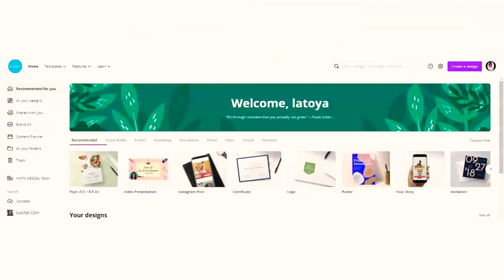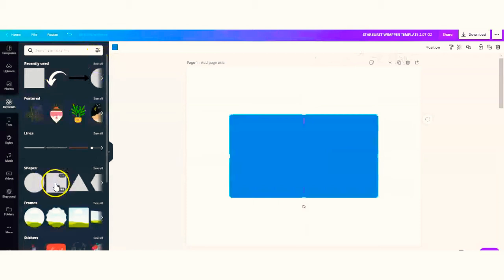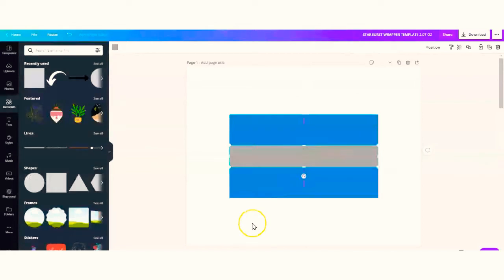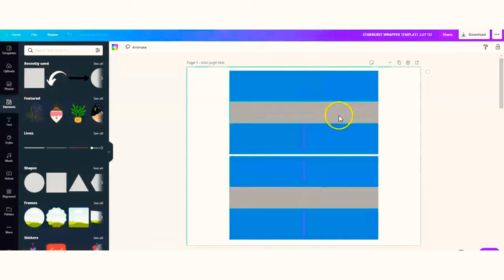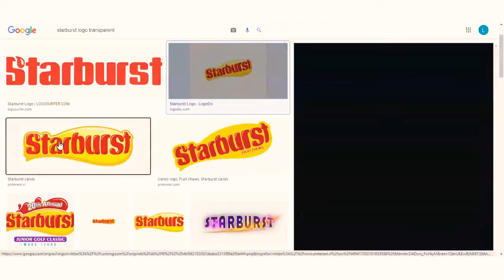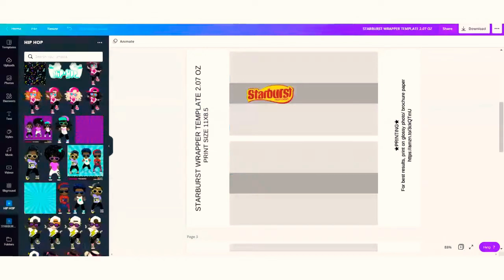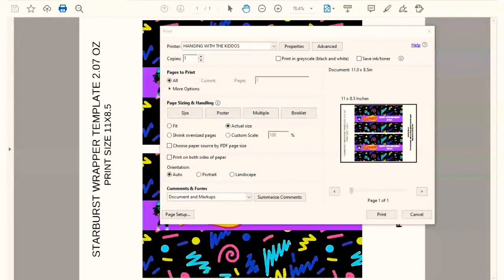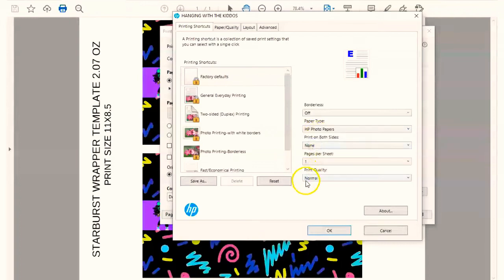Starburst Wrappers DIY Custom Party Favors| Sweet Wrapper Canva Template{Measurements & Assemble}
Starburst Wrappers DIY Custom Party Favors| Sweet Wrapper Canva
Template{Measurements & Assemble}

In this Canva Template video tutorial, I'm going to show you how to
create a DIY Custom Party Favors Starburst Wrappers Template.

If you are interested in the Premade Starburst Wrapper Template, you

MATERIAL USED
For best results, print on glossy Photo or brochure paper

🌟Mini Heat Sealer

⭐️Paper Crimper

⭐️Double-Sided Tape Strong Adhesive

⭐️PRINTER

⭐️COMPUTER HP Laptop

We also have several Blank Templates for DIY custom party favors.

⭐️CAPRI SUN LABELS TEMPLATE

⭐️RICE KRISPIES TREATS TEMPLATE

⭐️WATER BOTTLE LABELS TEMPLATE

⭐️Chocolate Bar: Blank Candy Bar Wrapper Template

⭐️Skittles box 3.5oz Wrapper Template

⭐️Pop Tart Wrapper Template

⭐️Blank OREO COOKIES TEMPLATE

Our templates are perfect for creating custom party favors treats for
any events or to start a Personalized and Custom party treats & favors
business.

Open your own Etsy shop and get 40 FREE Listing

templates & more

DIY Templates Video Tutorials

⭐Chip Bag Template

⭐CRICUT DESIGN SPACE VIDEO TUTORIAL

⭐Rice Krispies Treats

⭐Chocolate Bar Wrapper Template

✉Join our Email List for Updates, Free Printables, Offers & MORE

⭐Join Kids Paty Ideas FACEBOOK GROUP

Hanging with the Kiddos Creative Creations

We create custom & personalized party favor treats digital download
printables for Custom Chip Bag, Capri sun Labels, Rice Krispies
Treats, water bottle labels, chocolate candy bar wrappers, banners,
and more.

Our budget-friendly party printables are customizable text digital
files. That can be downloaded to your computer and printed off on
regular 8.5 x 11 copy paper and easy to assemble.

We offer quick turnarounds, no shipping fees, and instant download for

MORE RESOURCES

⭐️Printable Heat Transfer Vinyl Expressions Vinyl:
receive $5 with 1st order

▸ NOTE: I only recommend products and services I currently use and
have used and loved

TAGS| DIY CUSTOM PARTY FAVORS, CUSTOM CANDY WAPPERS,

CUSTOM PARTY FAVORS, CANDY WRAPPER,

SWEET WRAPPERS, free printable starburst candy template,

starburst wrapper, free printable starburst template,

starburst candy wrapping paper, personalized candy,

personalized wrappers, personalized hard candy,

personalized hard candy, personalized candy wrappers for birthday